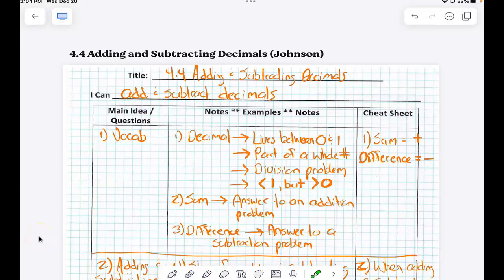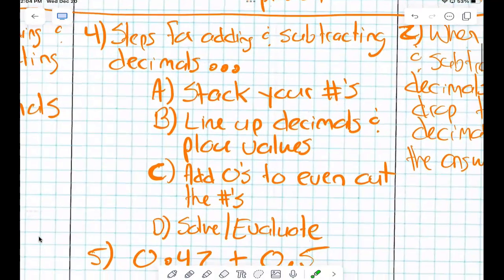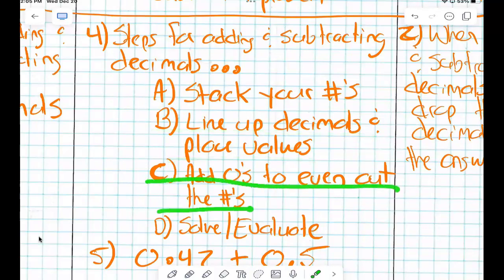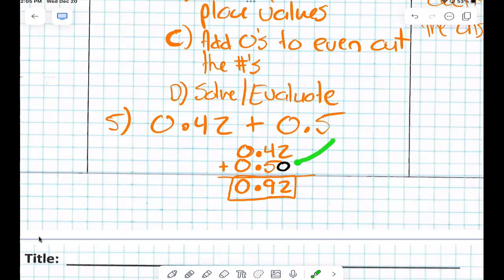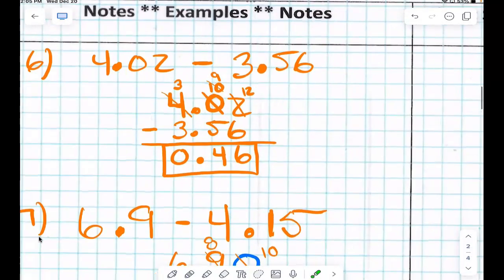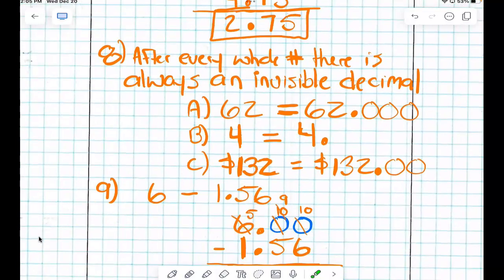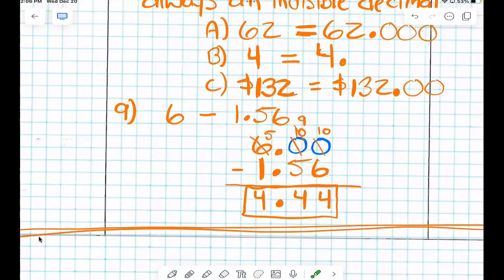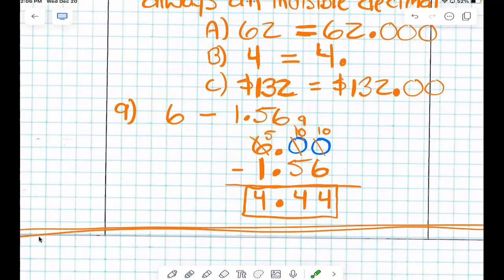4.4 Adding and Subtracting Decimals (Johnson)